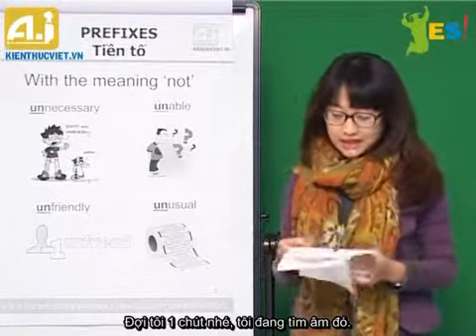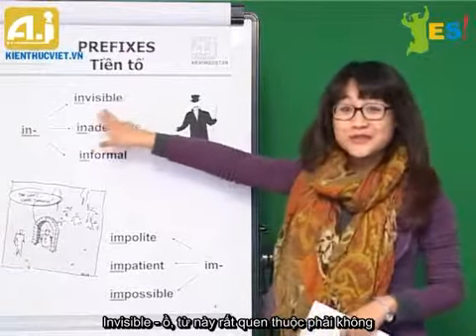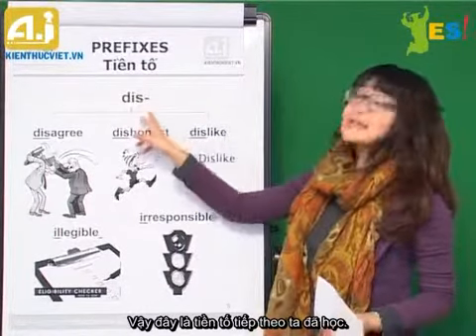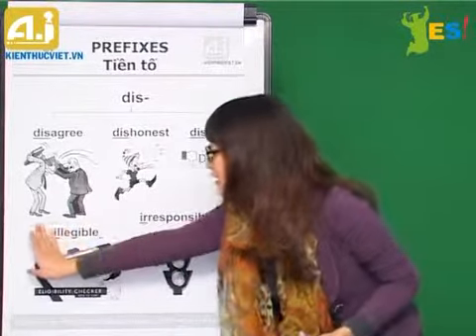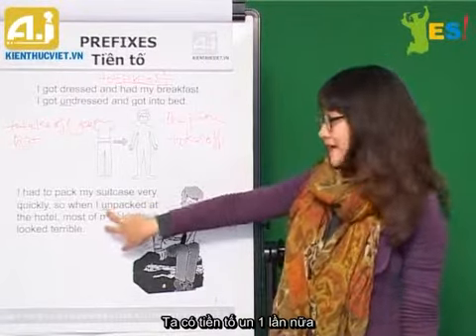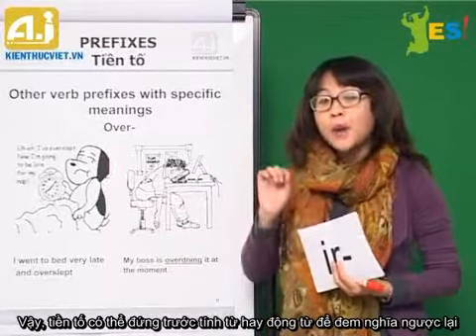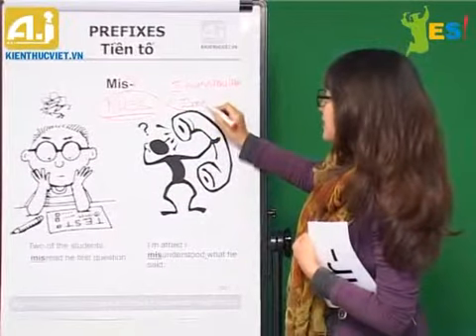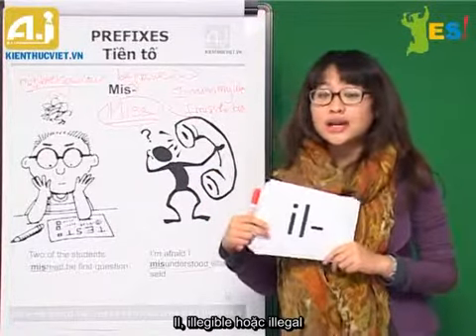QuynhAnh Video1 sub